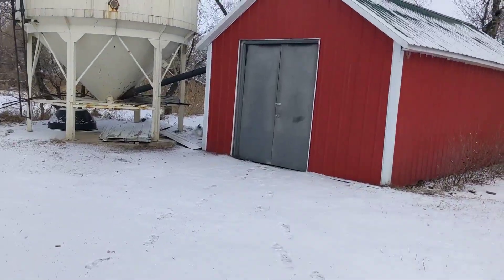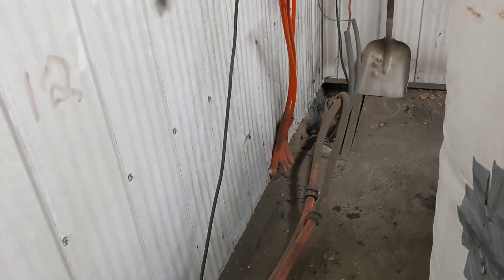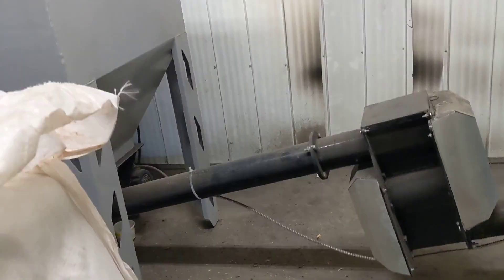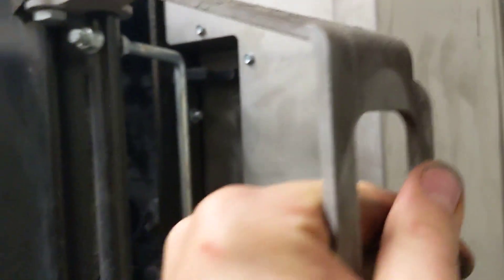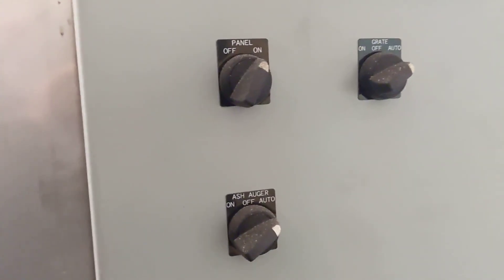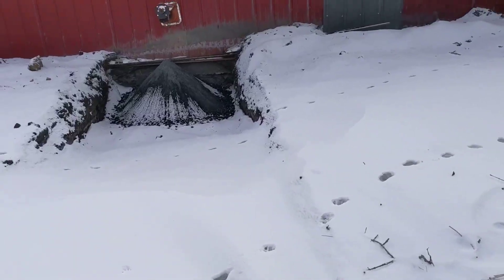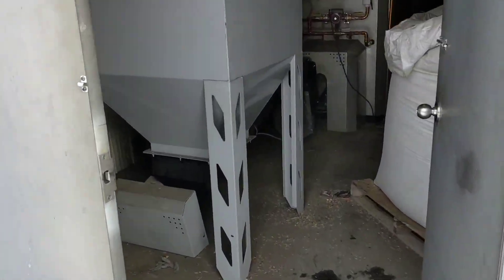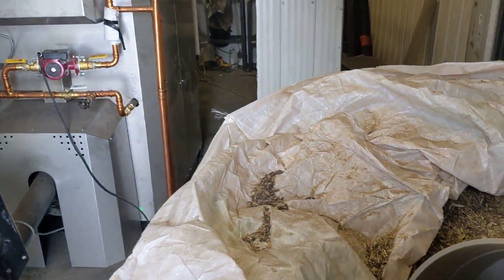How I heat 7000 sq. ft. for cheap in Canada with a multifuel biomass boiler (portage and main)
This is a tour of my LCB300 boiler. I've cut my $10,000/year heating bill to virtually zero dollars with this unit. It heats my 100+ year old, 3000 sq. ft. home, 1100 sq. ft. garage, 3000 sq. ft shop, and my domestic hot water.